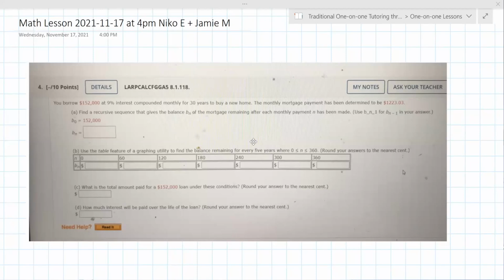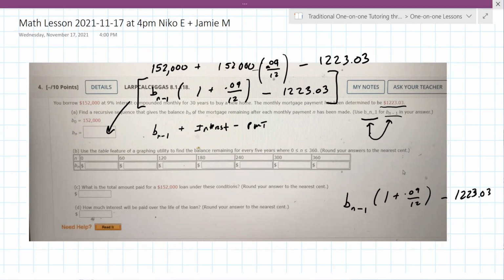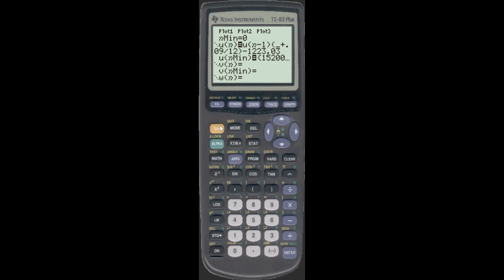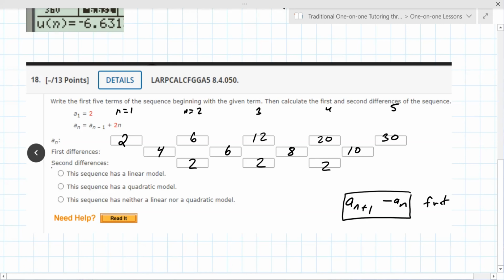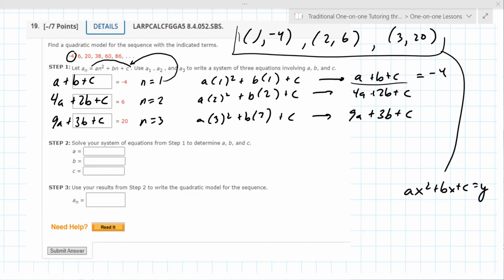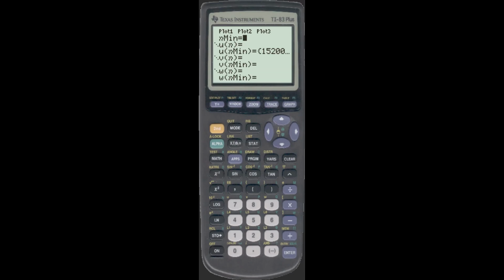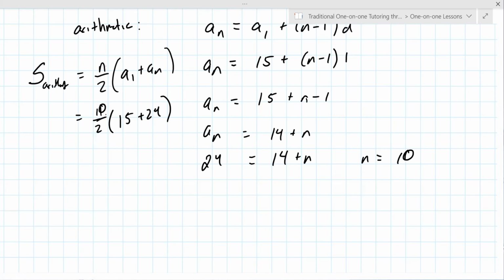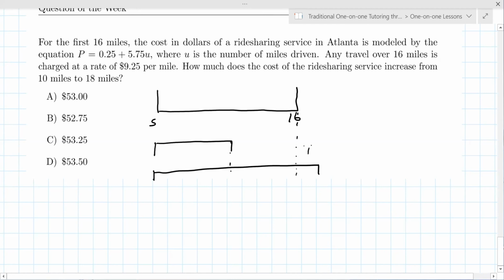High School Pre-Calculus Lesson [2021-11-17 at 4pm MST Niko E + Jamie M]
This lesson covers topic in recursive, arithmetic, and geometric sequences.